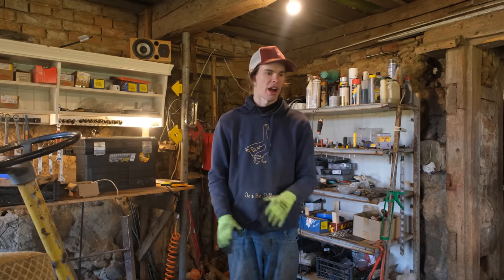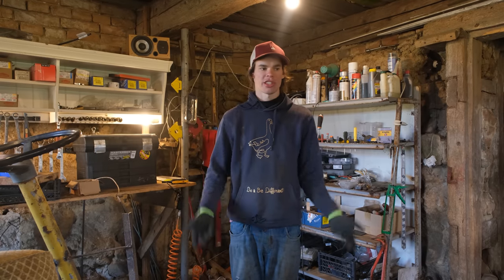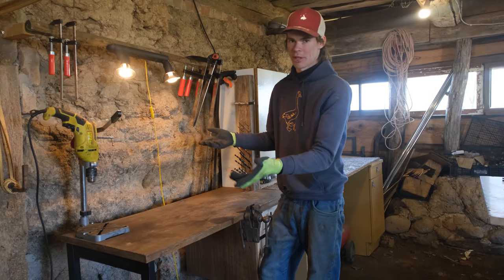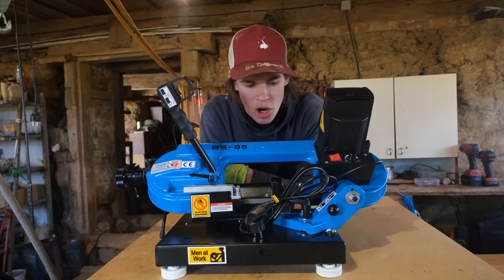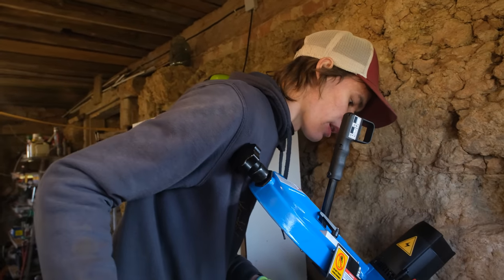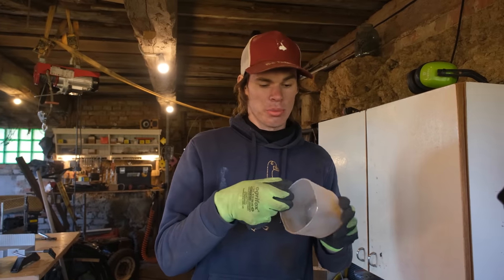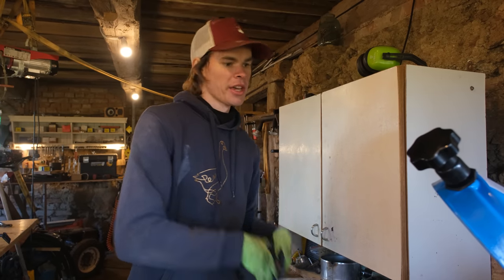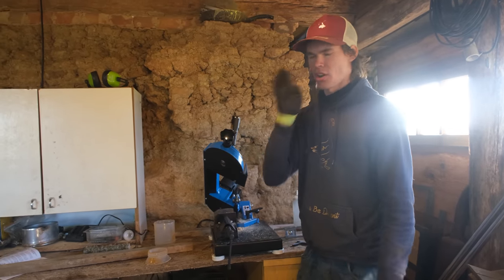OLD Barn is turning into a DREAM Workshop with VEVOR Bandsaw?!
7 Goats &  2 Bucks
3 Sheep
4 chickens & 3 Chicks
1 Rooster